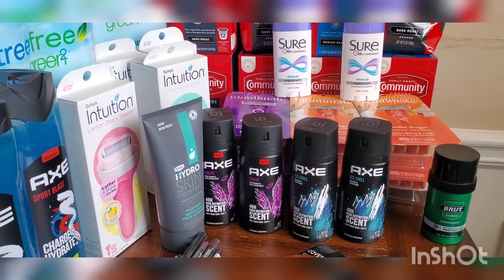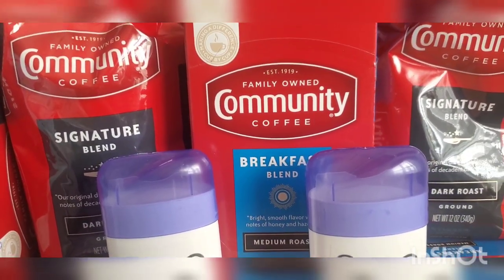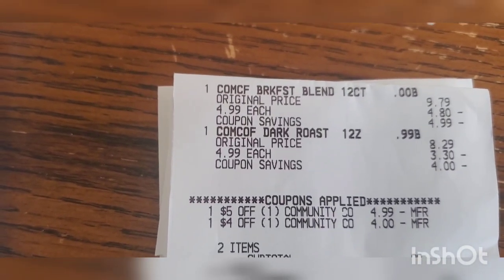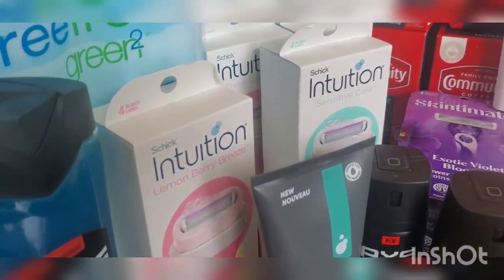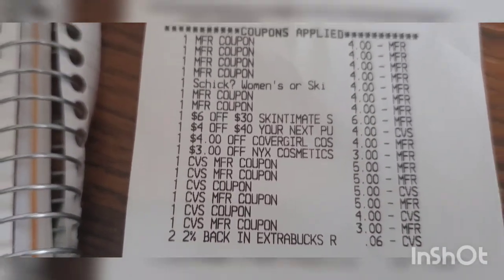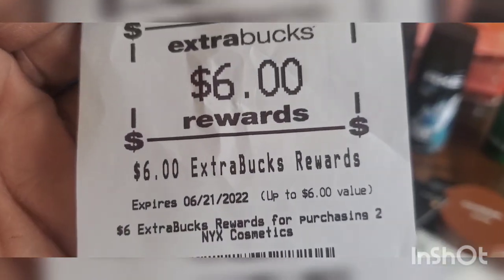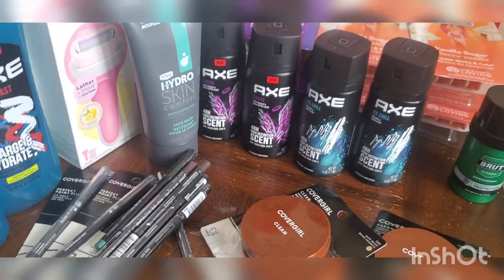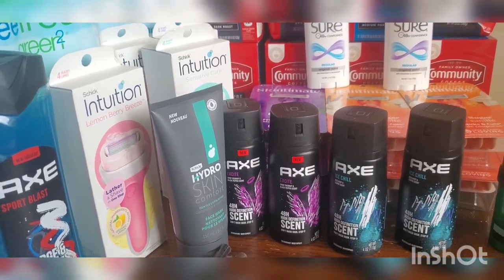Cvs Couponing Haul w| FREE COFFEE!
Hello everyone welcome back to another video. Videos dropping weekly, turn your post notifications on to be notified everytime I post. ❤️

I accept custom orders. I do parties, events, holidays, you name it!